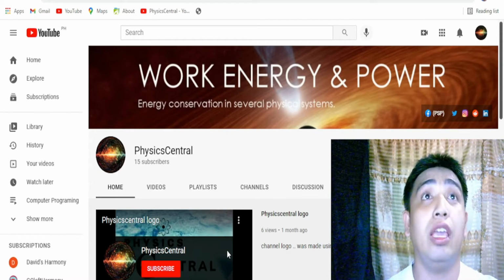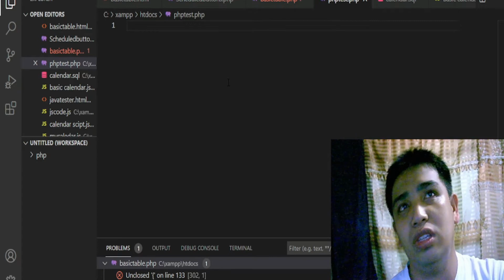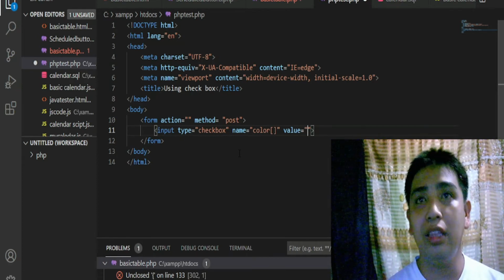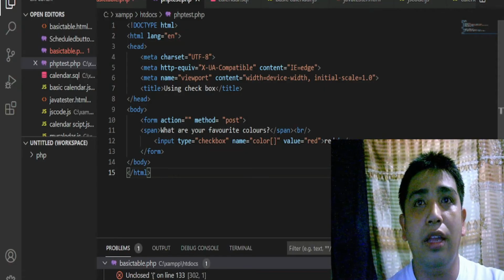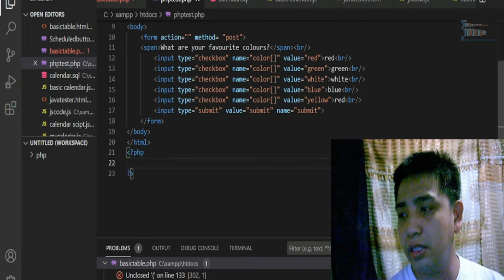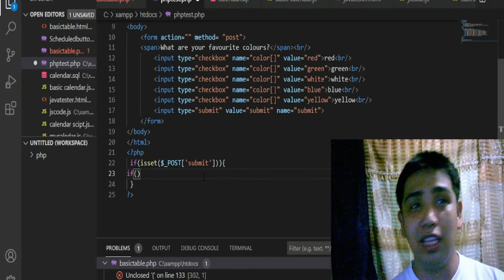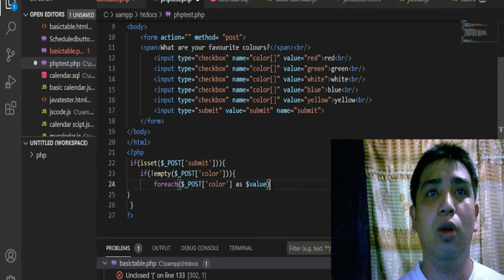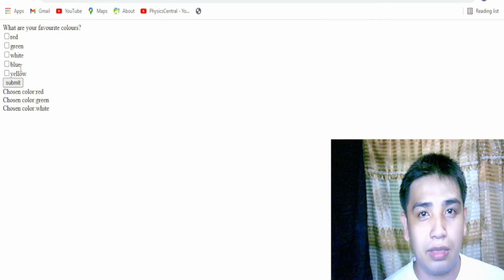SOLVED "UNDEFINED ARRAY KEY" part 1 || USING CHECKBOXES